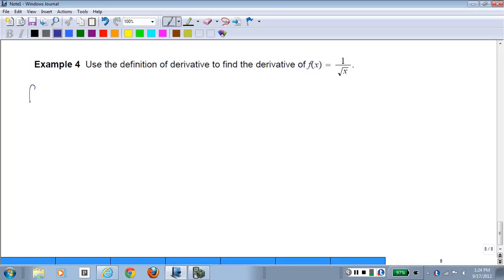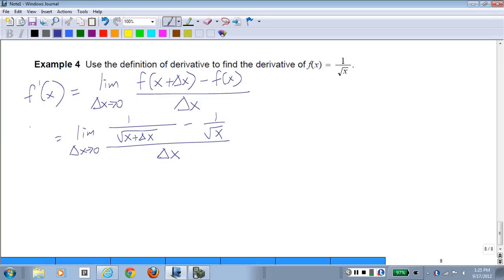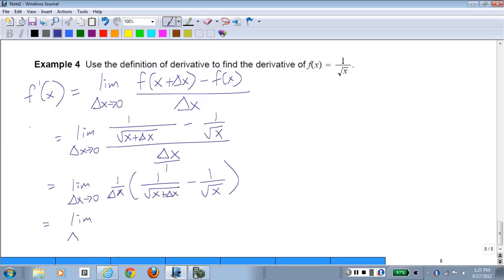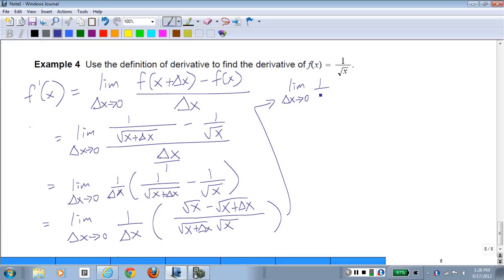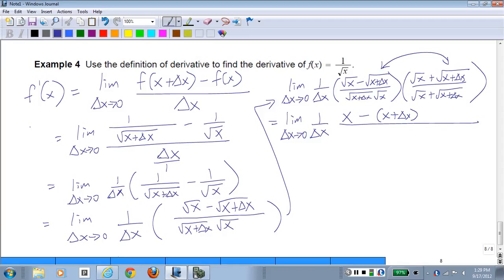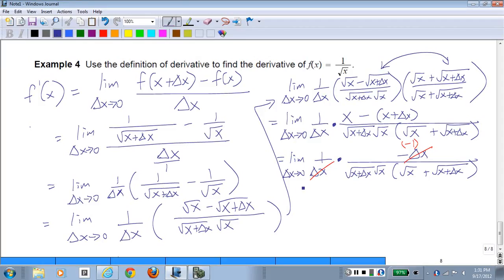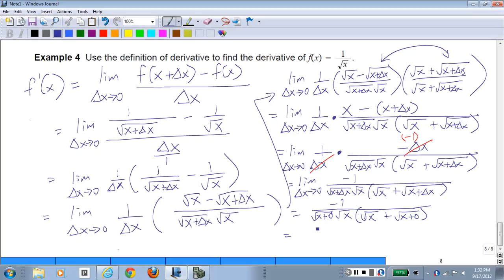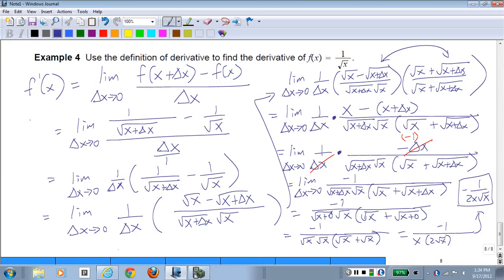MAC2311 3.1 Find the derivative of a function using the definition 1